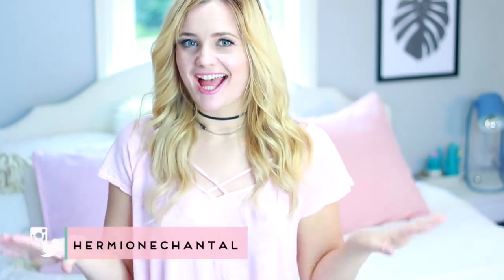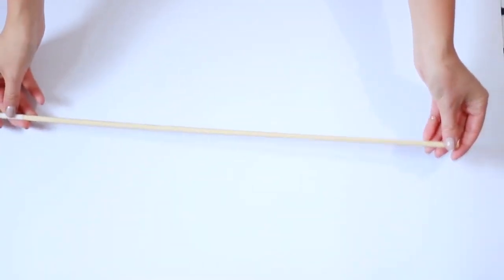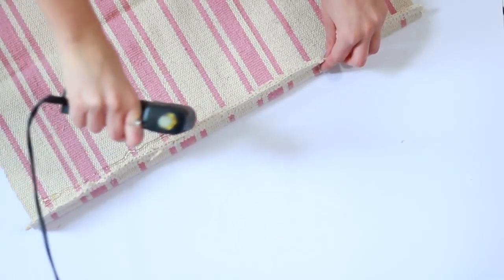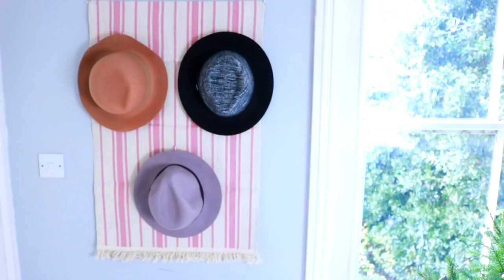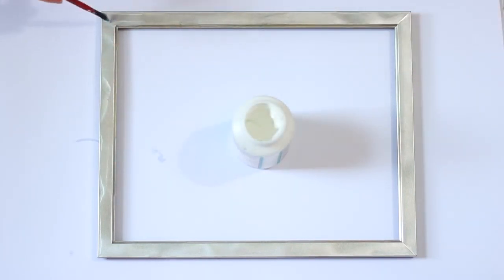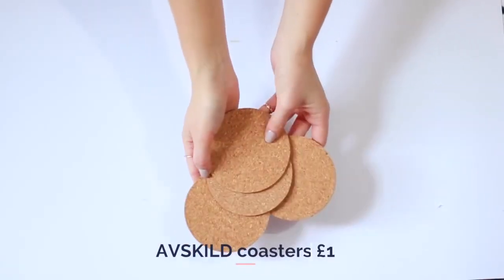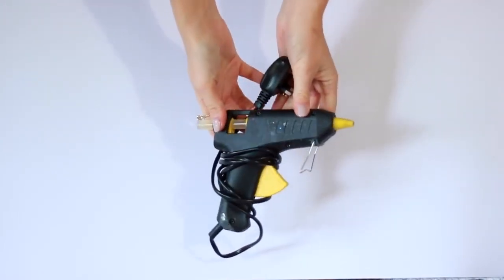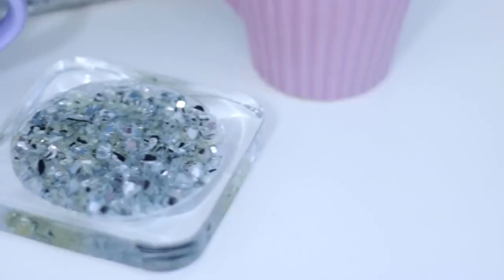Ikea Hacks and DIY Room Decor and Home Decoration Ideas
Here are a few DIY Ikea hacks that you can try to decorate your bedroom and give it a makeover! These homeware decor pieces are very inexpensive and easy to make, making them a budget friendly DIY craft project!

s n a p c h a t : hermione-xo